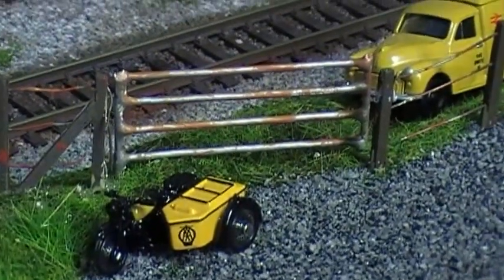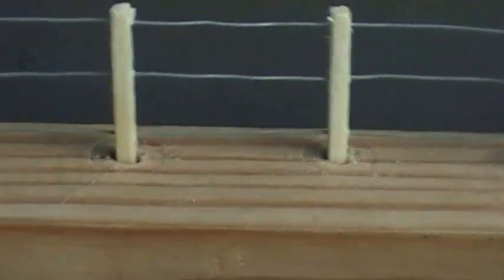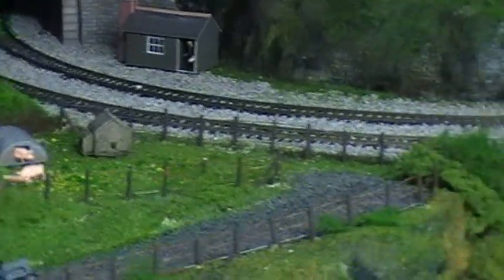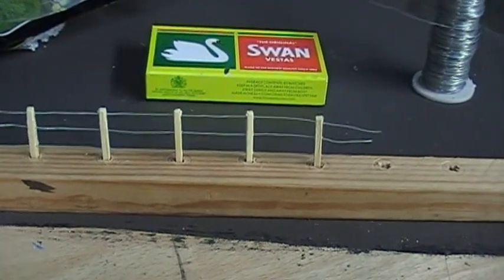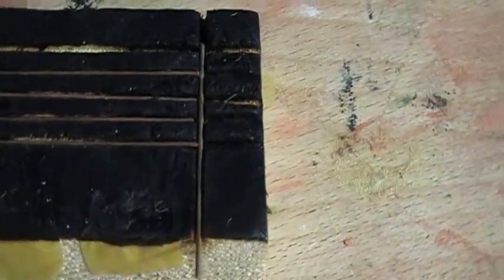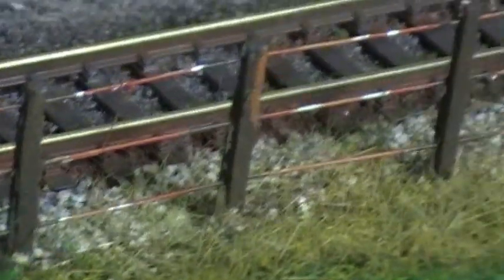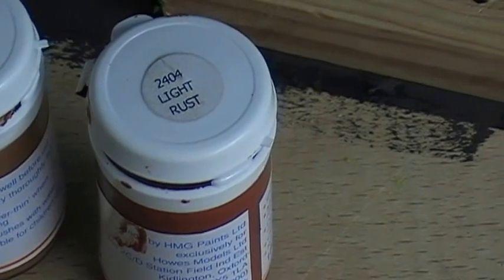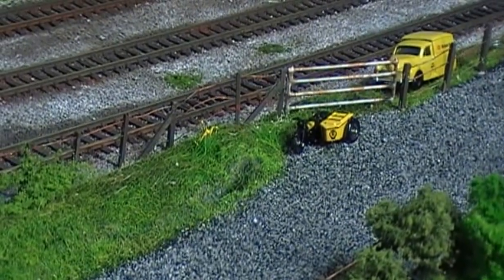how to make post and wire fencing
post made out of matchsticks ,florists tying wire for wire, posts painted with frame dirt and wires weathered with light rust and frame dirt also gate made from electrical wire